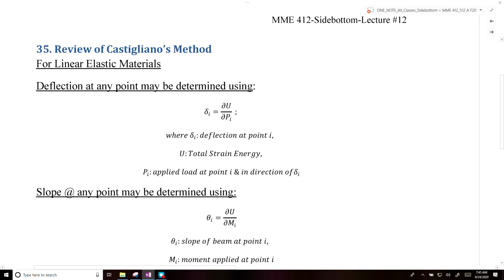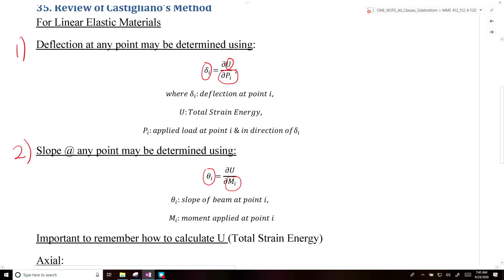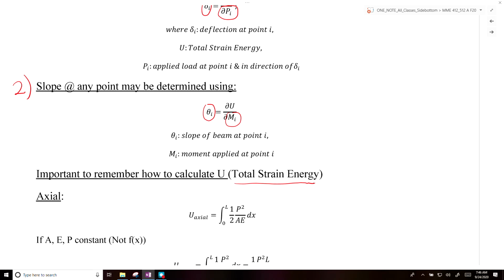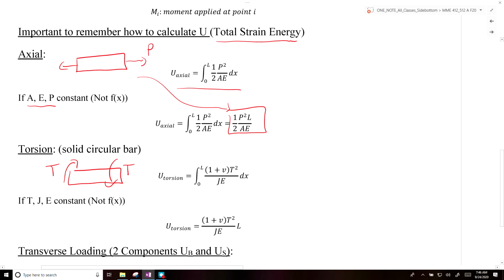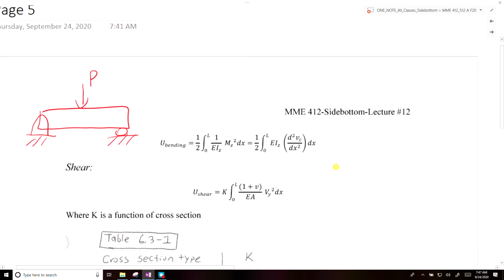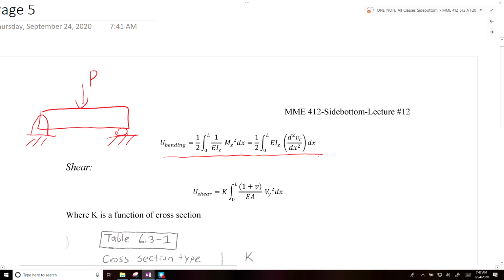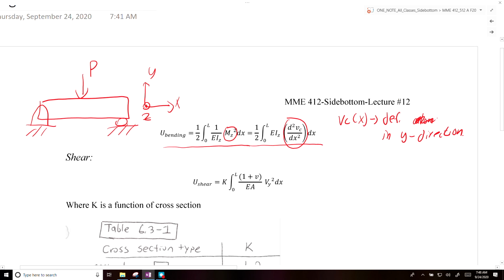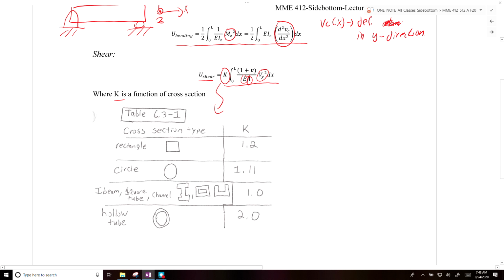MME 412_512-L12-#35 Review of Castigliano's Method